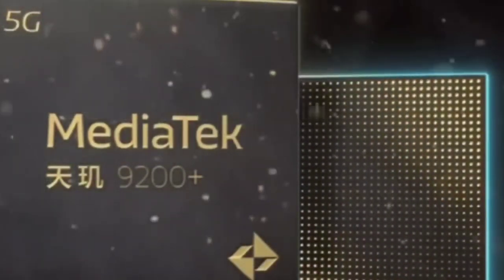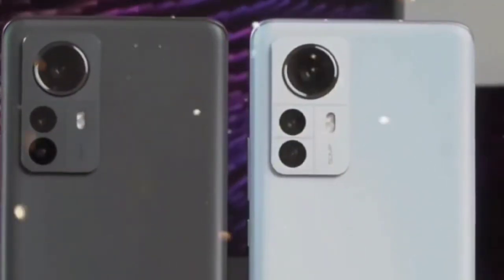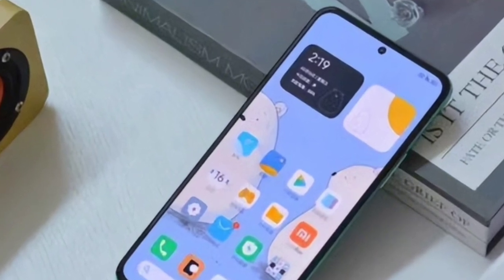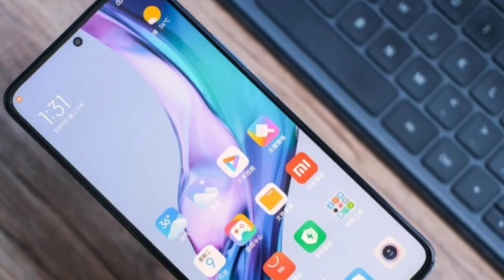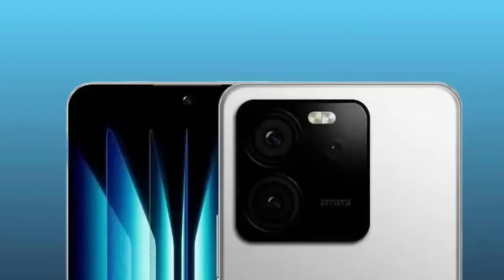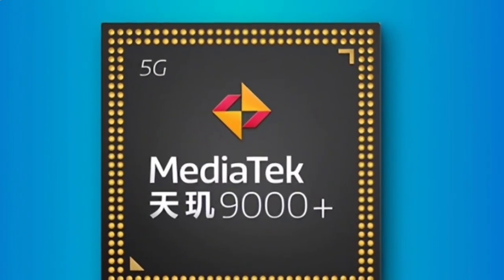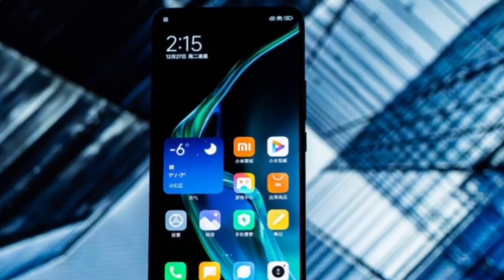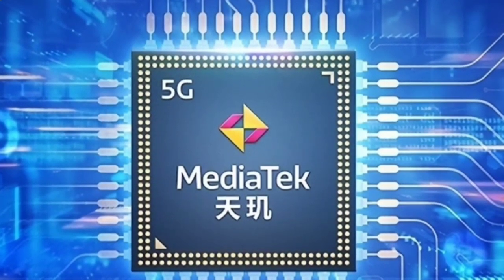Redmi K60 Ultra aka Xiaomi 12T Pro!